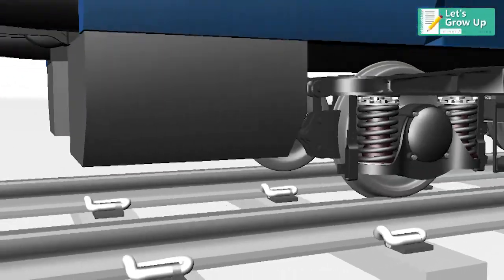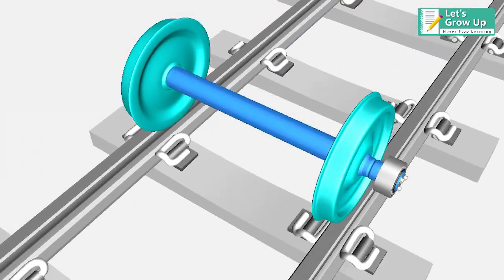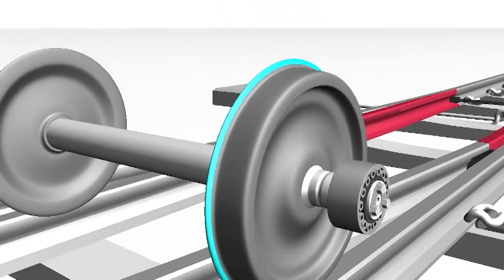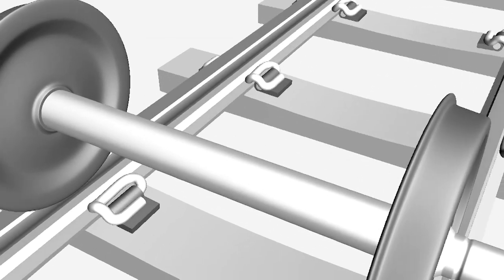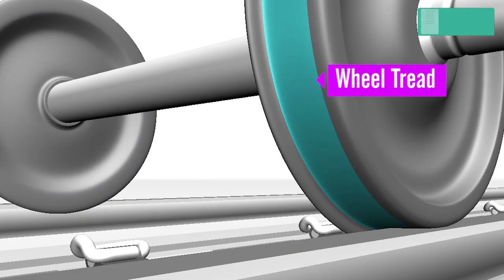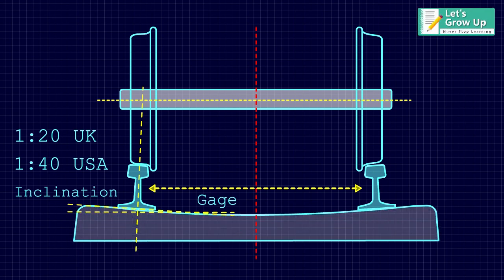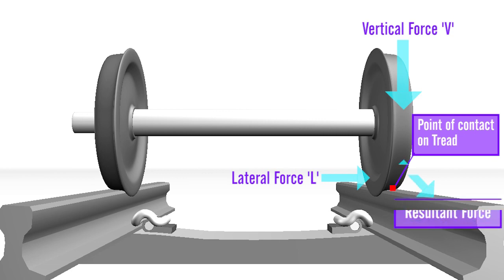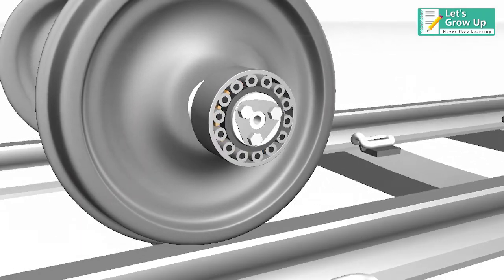ICF Bogie Axel wheel & Bearing | Railway wheelset assembly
axelwheelBearing, railwaywheelsetassembly, inclinationexplain, wheelsforce, typesrailwaywheelforce, whatistherailwayinclination, howrailwaywheelworksontrack, designrailwaywheel historyrailwaywheel WilliamJessup, railwaywheelsetassembly, railway axel, axelbox, bearing.

Friends,
Truly speaking when I was started this topic, it was very difficult but after hard work, today's Axel wheel & Bearing or wheelset assembly video uploaded. Thanks to all for comment this kind of topic.

railway​ wheelset assembly
different parts of the wheel
history of the wheel
railway bearing
spherical roller bearing
types of bearing
icf coach bearing
inclination explains
Types​ of suspension
dashpot​ arrangement
wheels​ and suspension
railway​ track components
railway​ joint
diesel​ locomotive
railway​ electrification
LHB​ Coach
explain​ icf coach
ralway​ switch expansion joint
railway​ wheel and axel
icf​ coach components